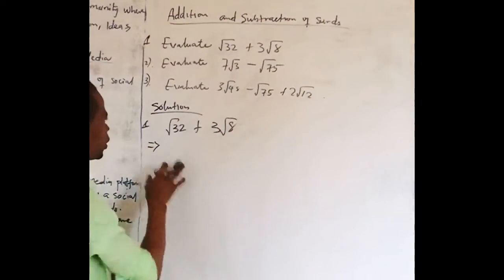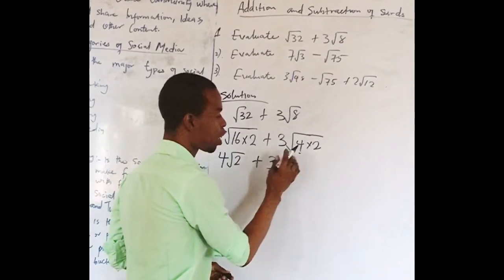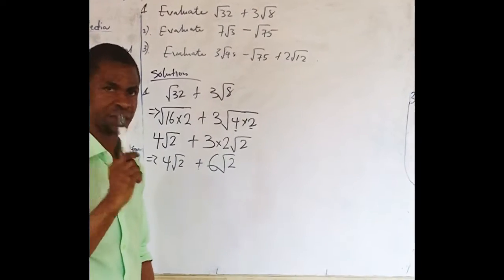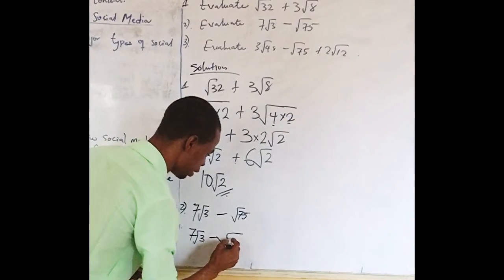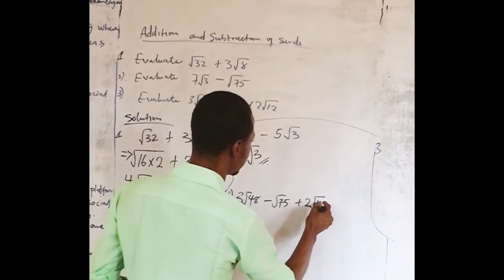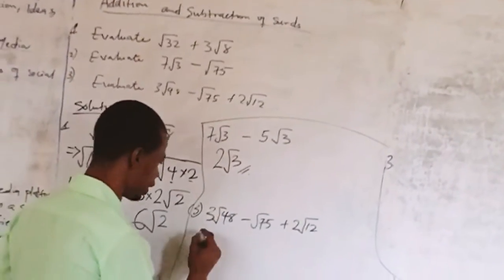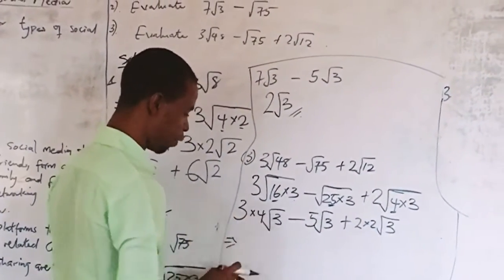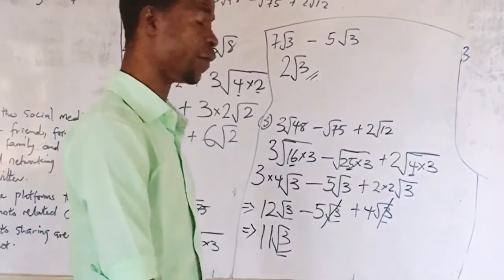Addition and subtraction of Surds